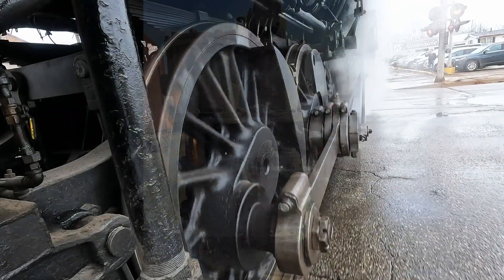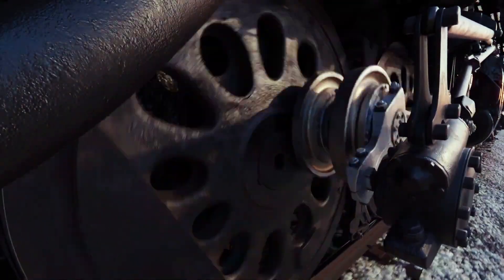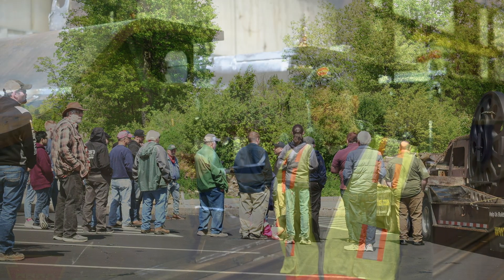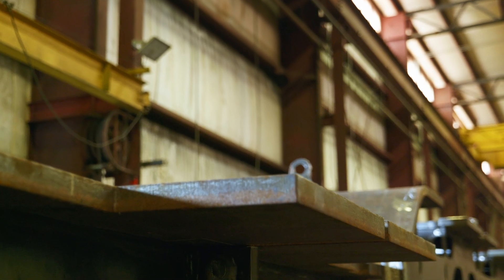T1 Trust 2024 Year in Review - The Year of the Frame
We have raised more funds this year than ever before, and 2025 will likely make the four cylinders a reality! There’s still time to DONATE to the T1 Trust as part of your year-end giving

THE YEAR OF THE FRAME — PRR No. 5550 is almost 50% complete as the T1 Trust makes headway on the massive 71,000-pound locomotive frame! Additionally, the T1 has injectors and air compressors on the way, thanks to collaborations with nearly a dozen other steam operators that will also furnish components for many big locomotives. It is possible that America’s newest mainline steam locomotive could roll out ahead of schedule if fundraising continues at this rate!

Video Shot and Edited by Nick Martin